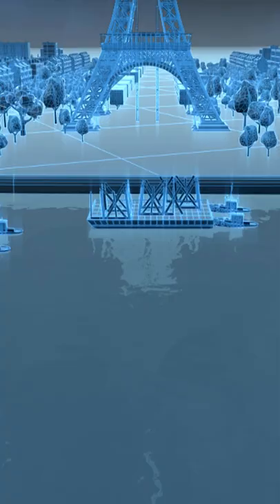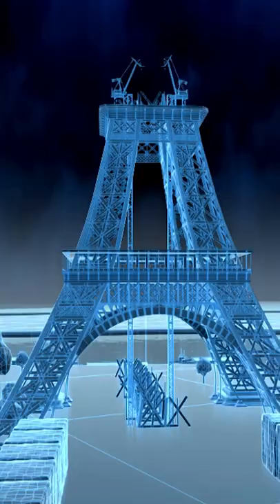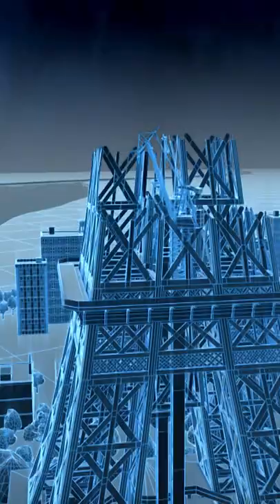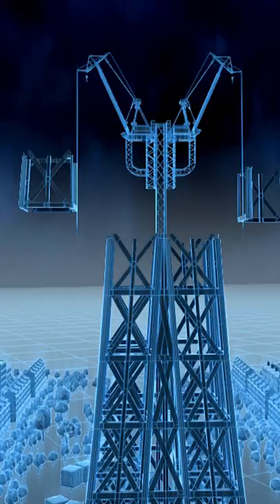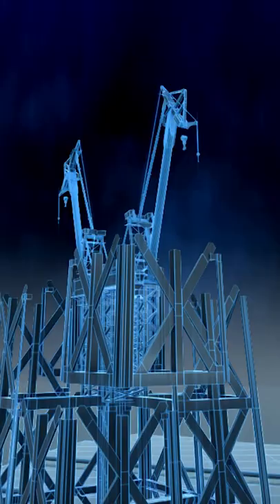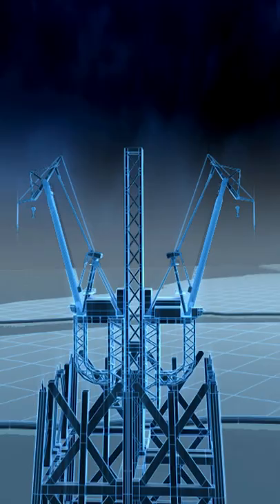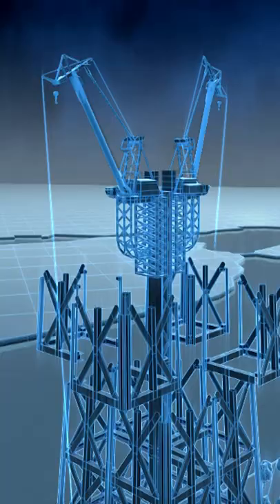Building the Eiffel Tower in 1 Minute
The Eiffel Tower, aka the Iron Lady, is a wrought-iron lattice tower on the Champ de Mars in Paris, France.  It is named after the engineer Gustave Eiffel, whose company designed and built the iconic monument.

Short clip from the “Big Bigger Biggest” documentary series exploring the engineering breakthroughs that have enabled us to develop some of the largest structures in existence.